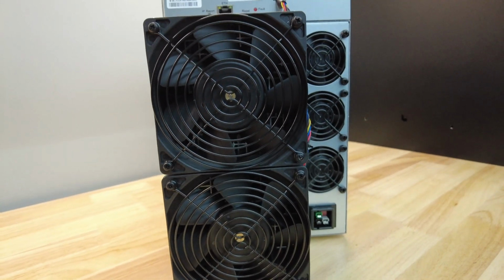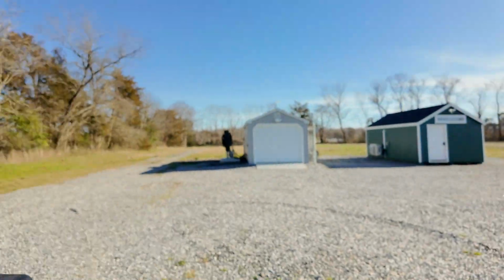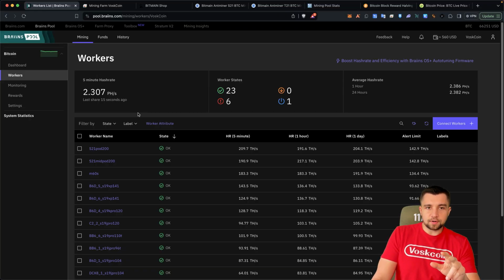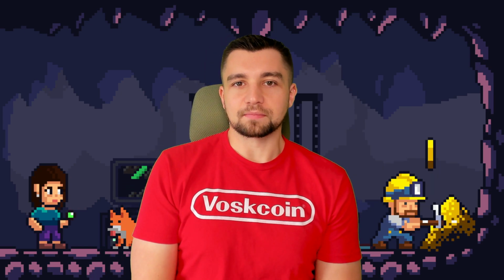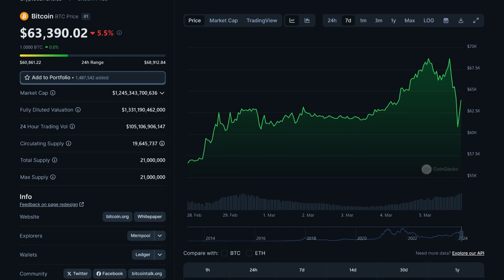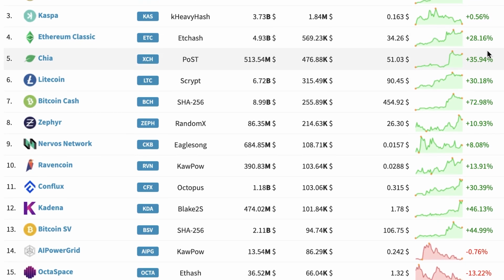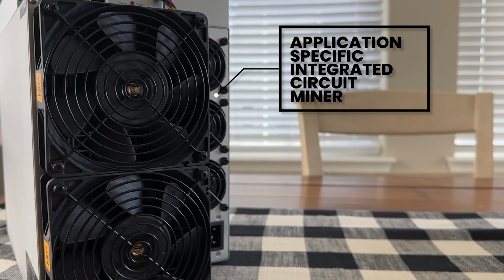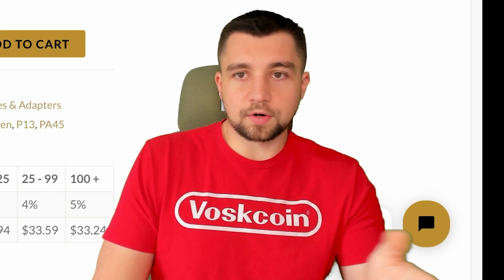How I Warrantied my Bitcoin Miner with Bitmain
My $5k Bitmain Antminer S21 Bitcoin Miner broke within the first week of receiving it. We submitted a repair ticket, warrantied the miner, and sent it off to a Bitmain Repair Center. Here's what happened!

Quantum Expeditions extended their Crowdfund!

The Bitmain Antminer S21 Bitcoin Miner was a highly anticipated cryptocurrency miner given the success of Bitmain's S19 line. However, A LOT of people are having issues with their brand-new S21s! We received the S21 from ASICMarketplace to review, and at no fault of their own, it stopped working within one week of receiving it. We contacted Bitmain, who instructed us to submit a repair ticket. After some back and forth, they had us send the miner to one of their repair centers in Delaware. Well, the miner is back! Let's review what happened, how the warranty process went, and if the miner is working!

⏰ Timestamps ⏰
00:00 My Bitmain Antminer S21 got Warrantied
00:35 What happened to my Bitmain S21 miner?
04:35 Post-warranty miner performance
06:09 How to file a warranty claim with Bitmain
08:16 What BTC miner is best to buy right now?
09:21 Mineable coins are up huge
10:55 My Bitmain Miner warranty experience
11:44 Tips while buying a new Bitcoin miner

VoskCoin owns or has owned cryptocurrency and associated hardware. VoskCoin may receive donations or sponsorships in association with certain content creation. VoskCoin is home of the Doge Dad, VoskCoin is not your Dad, and thus VoskCoin is never liable for any decisions you make. VoskCoin does have holdings in Quantum Expeditions.